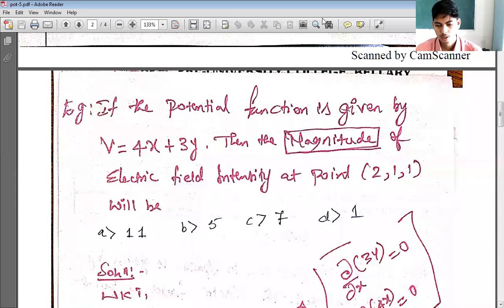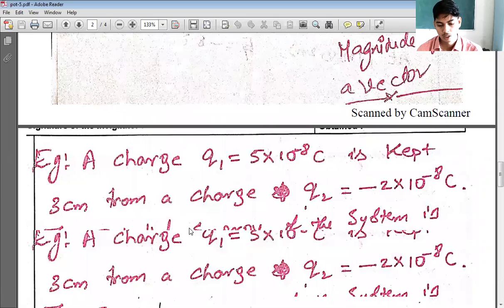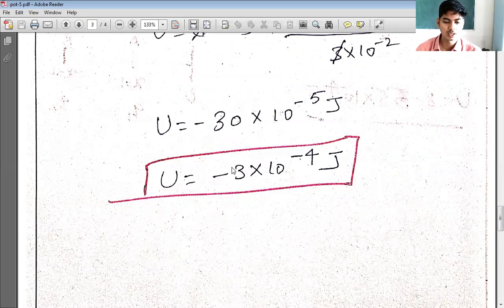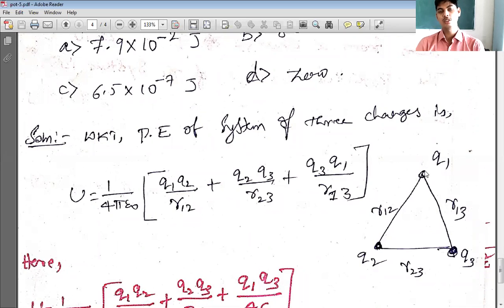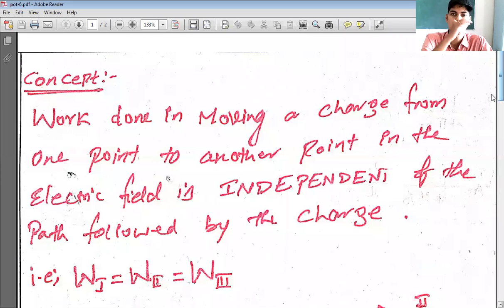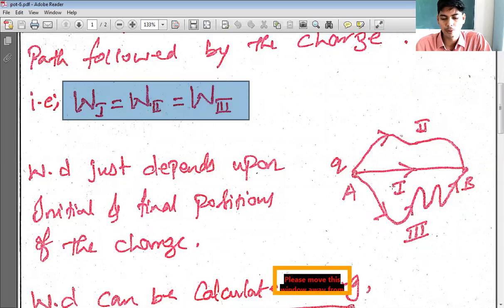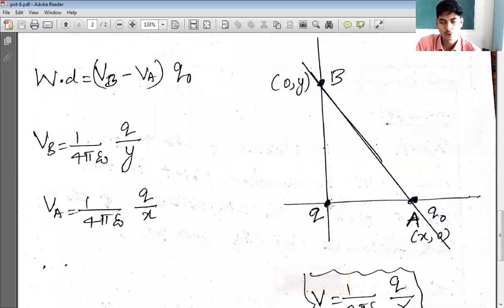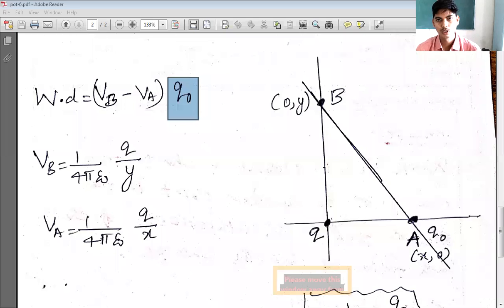Electric potential MCQ's